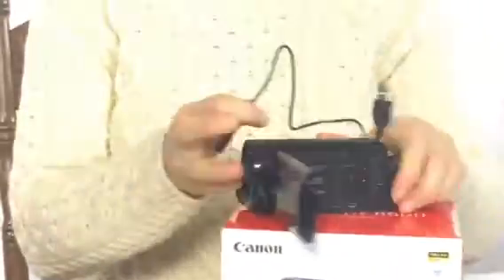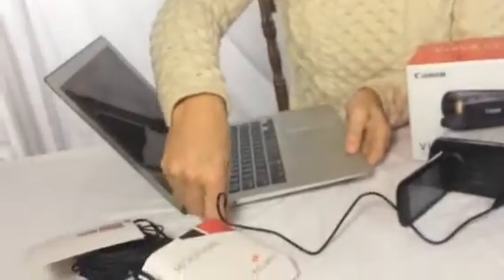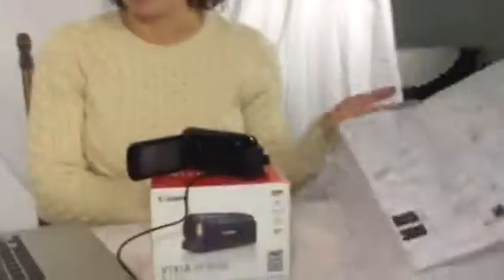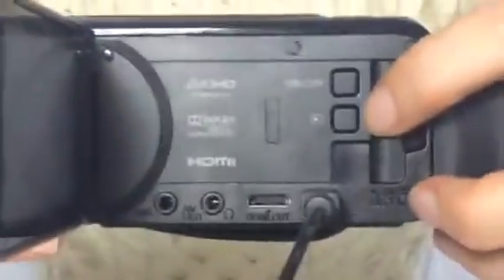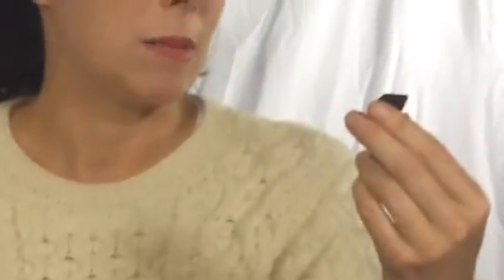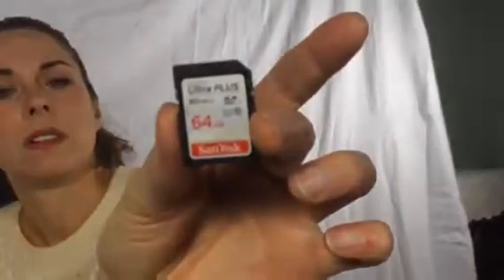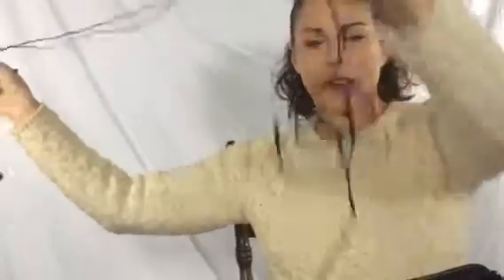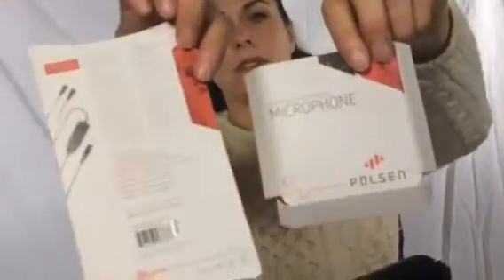Canon VIXIA HF R600 transferring video to Mac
Transferring video and photos from the Canon VIXIA HF R600 to a Mac with a USB cord.